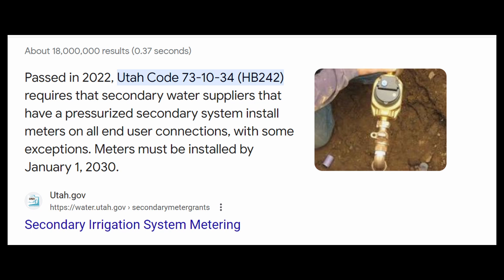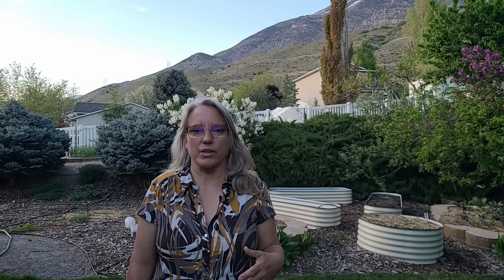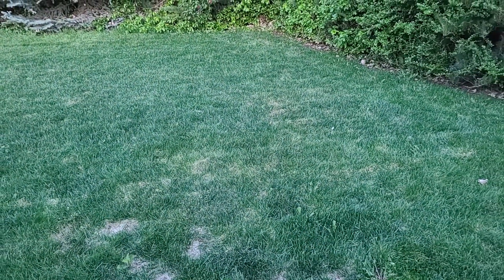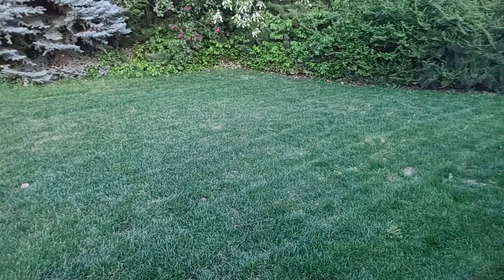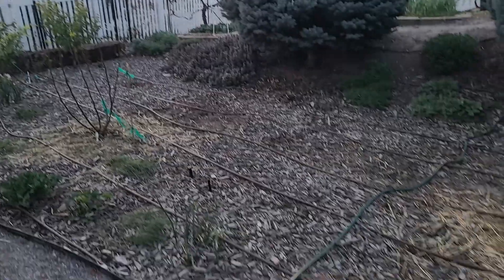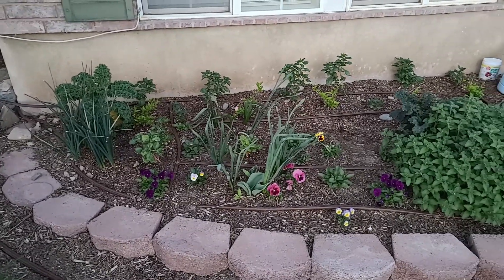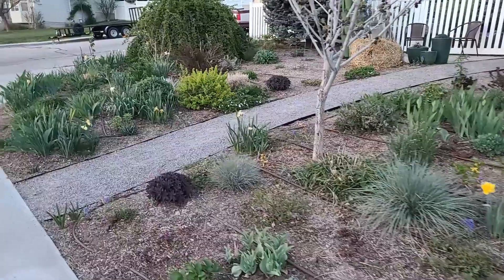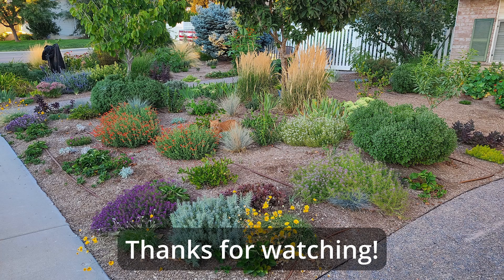What Does a Water Efficient Landscape Look Like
Extended seasons of drought, the need to become better stewards of our precious resources, and new laws that promote water conservation are making it more and more necessary to look at our landscapes and see how we can make them more water efficient.  This video will cover several ways to do that.

Drought and Water Restrictions, Who is to Blame, Where Does My Water Come From?